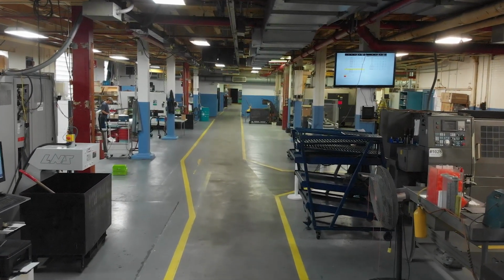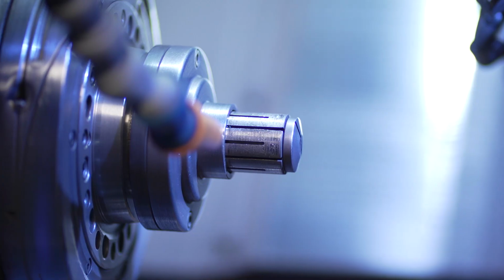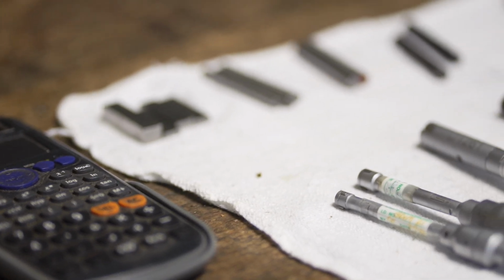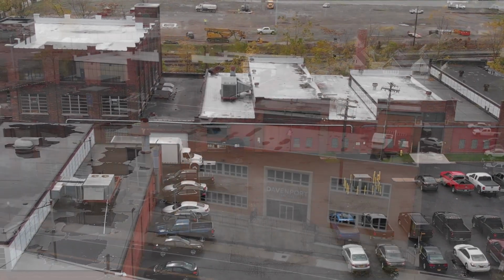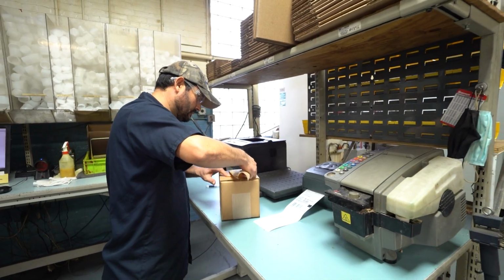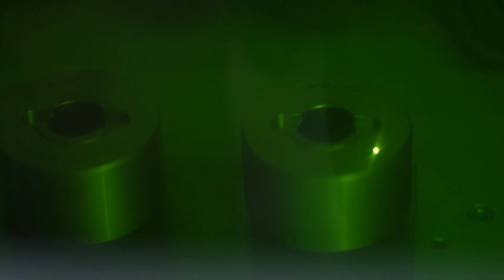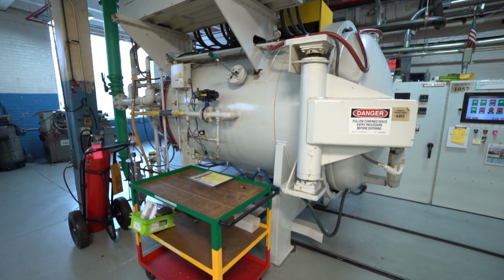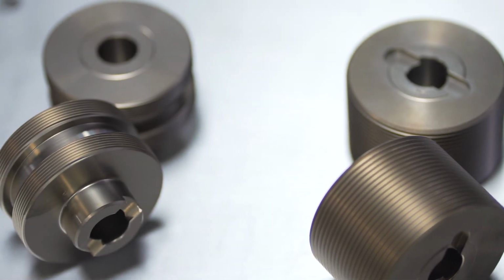CJWinter - 2023 Video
Overview of how CJWinter consistently provides "Thread Rolling Solutions" for the cylindrical thread rolling market.